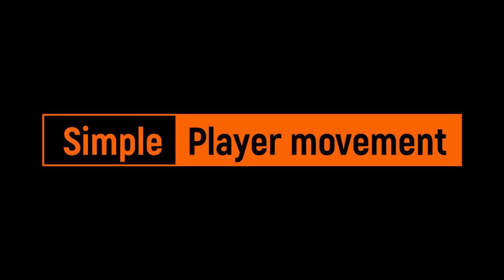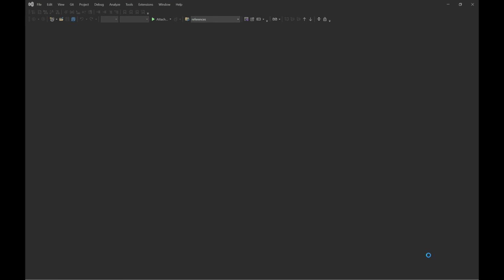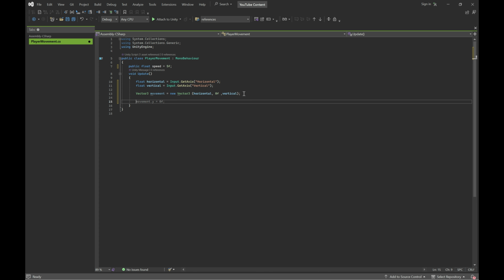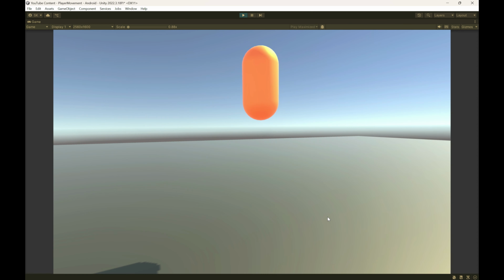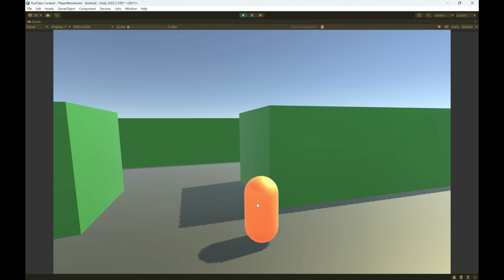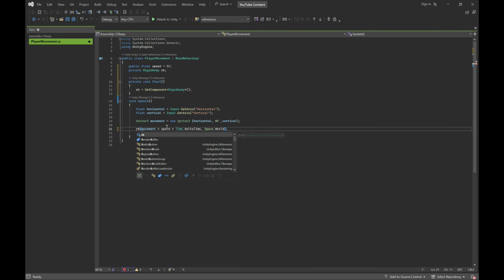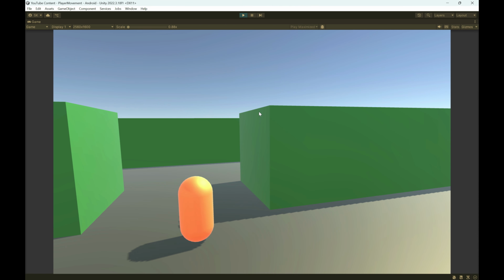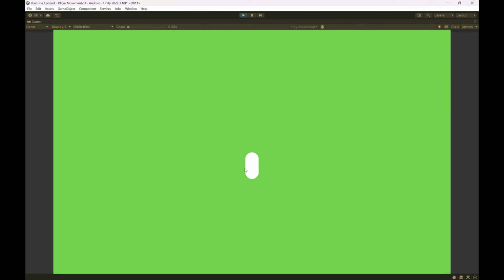C# Scripting Basics for Unity | Chapter - 9 | Creating Simple Player Movement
🎮 *Play Revolution Games* – Explore hundreds of free games.
📚 *Rev Games Academy* – Learn & master game development.

*Our Mission*

*Tutorial Description*

This tutorial covers Creating Simple Player Movement in Unity, a fundamental skill in game development. Learn how to handle player input, work with Transform and Rigidbody components, and implement frame-rate-independent movement using Time.deltaTime. The guide includes step-by-step instructions, code examples, and a detailed breakdown of movement logic using Unity’s Input.GetAxis() and Rigidbody2D.MovePosition(). Perfect for beginners looking to build interactive and dynamic player control systems!

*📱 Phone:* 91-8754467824